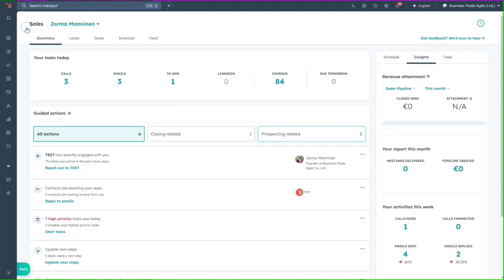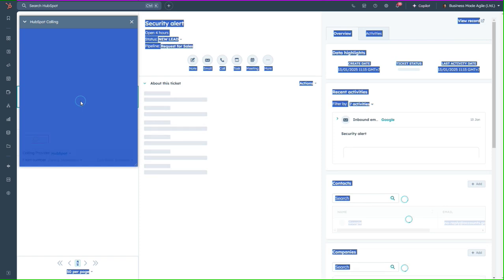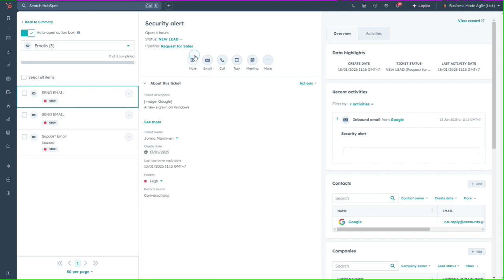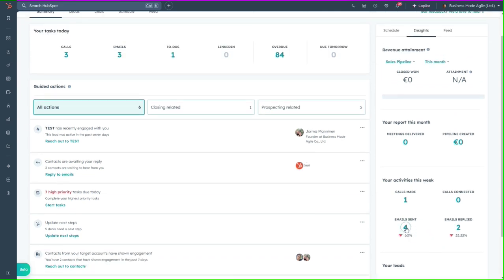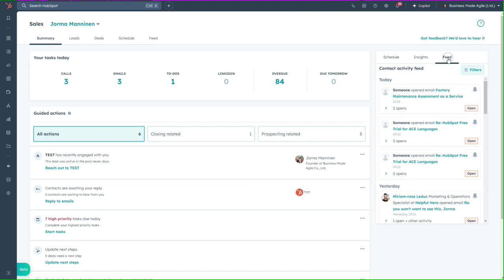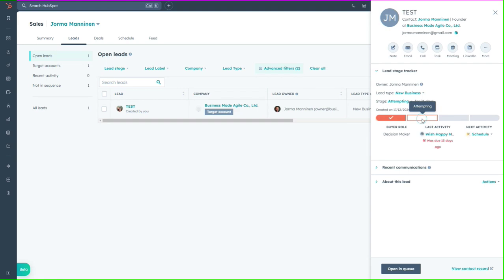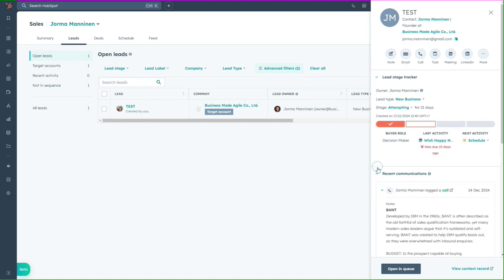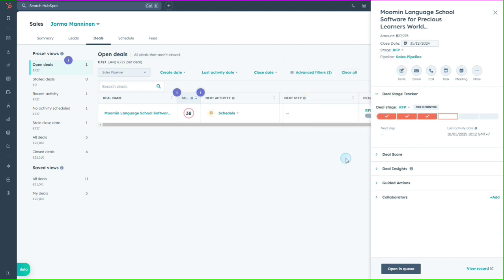HubSpot Sales Hub Professional & Sales Workspace (New in 2025)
HubSpot Sales Hub Professional & Sales Workspace

HubSpot Sales Hub Professional is an AI-powered software for sales teams.

Sales Workspace is a platform is an all-in-one workspace for sales team members, who start the working day by checking their sales tasks, sales meetings, and sales goals all in one place without having to navigate away from the workspace to find information about prospects, leads, and customers. It makes prospecting and selling easy for business development and sales representatives, who want to save time in prospecting and selling and minimize the likelihood of missing leads during long sales cycles. And it makes is easy to close deals quickly.

Manage Sales with Ease

Want to manage sales with ease? Book a free strategy call with Business Made Agile to make sure HubSpot Sales Hub Professional is a good fit for your sales team.